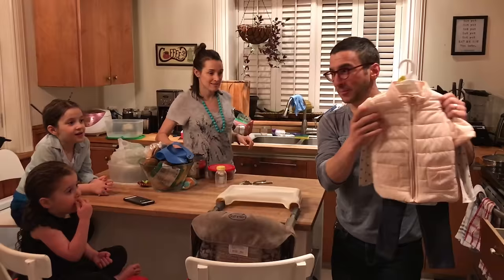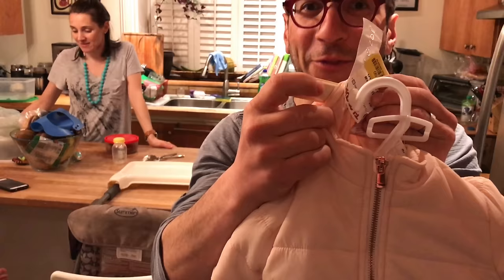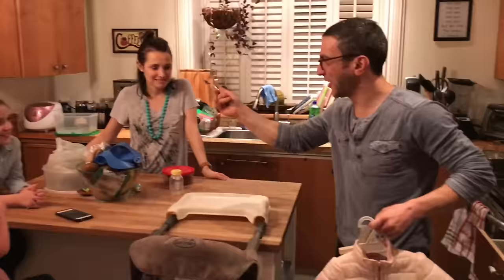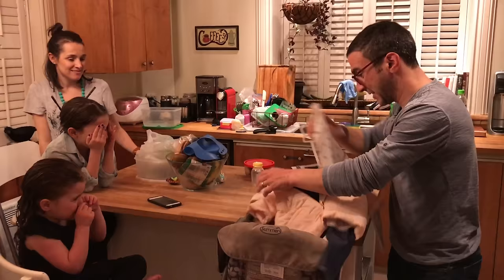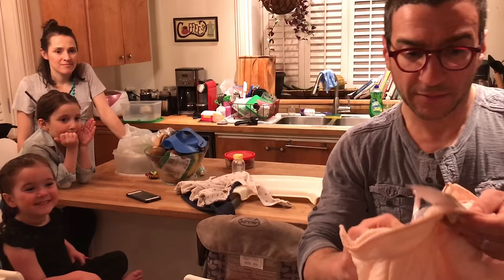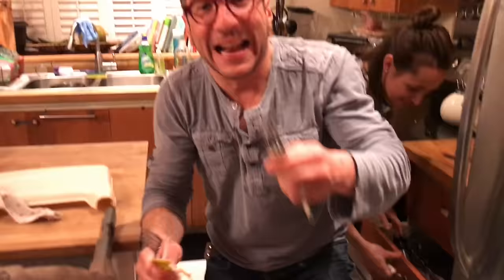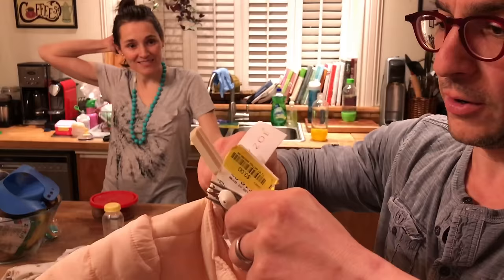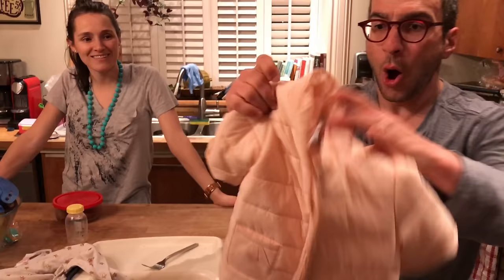Life Hack: Breaking off security tag with two forks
No, my mother-in-law did not steal this kid's outfit from TJ MAXX. But they did forget to remove the security tag. So being the crafty dad that I am, I devised a fantastic life hack as to how to remove the security device using two forks.